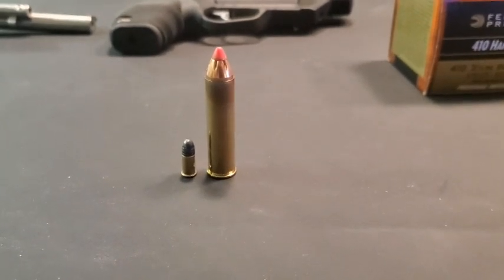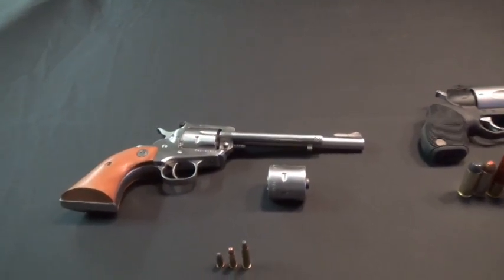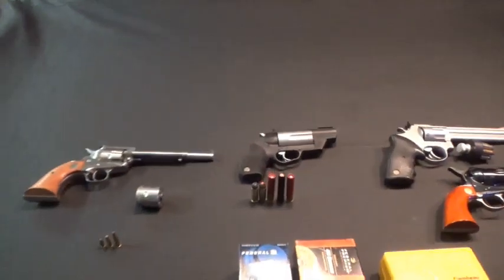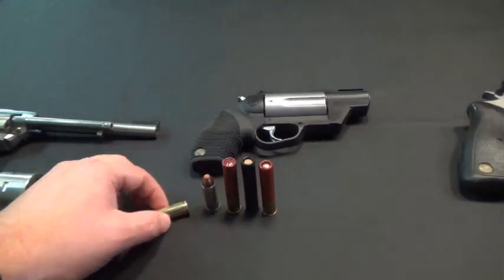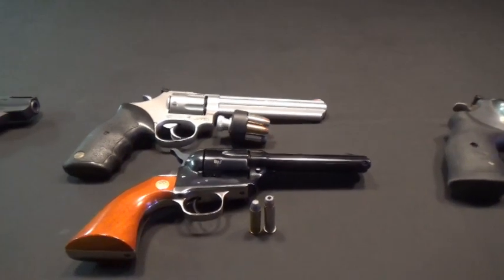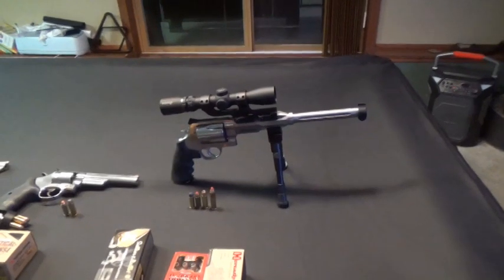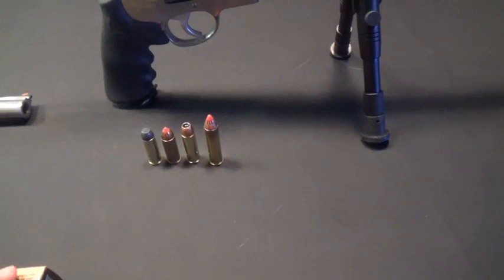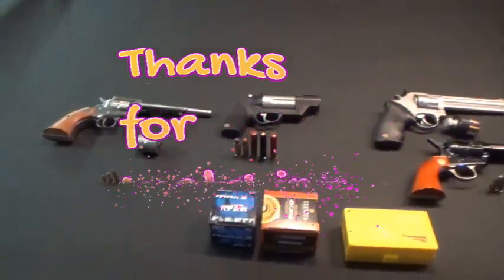5 revolvers that shoot multiple calibers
5 pistols that I own that are very versatile when it comes to ammo types.